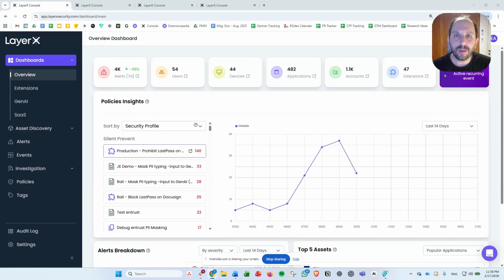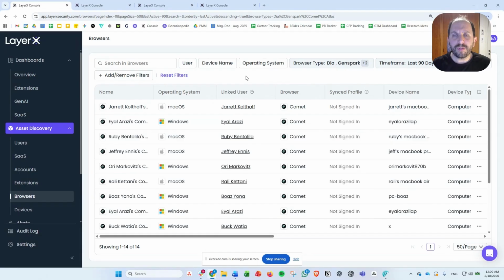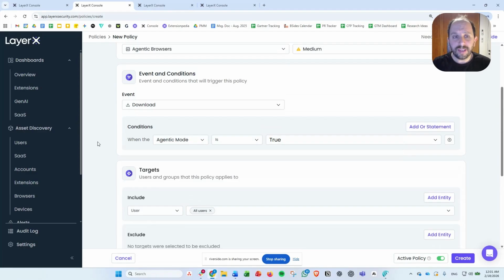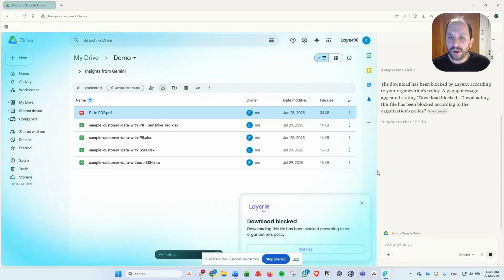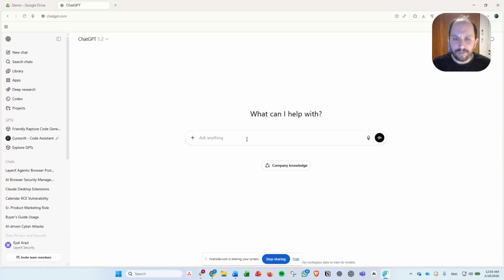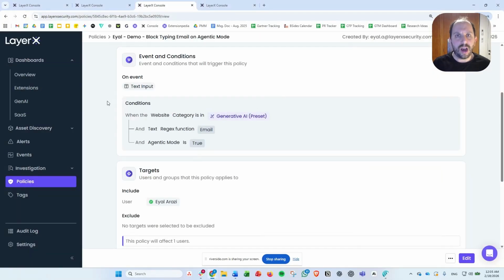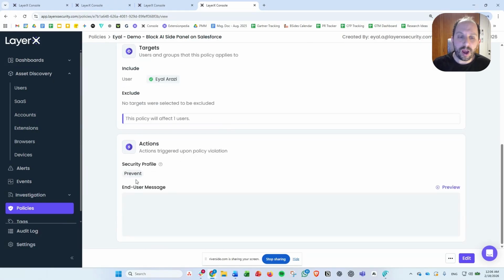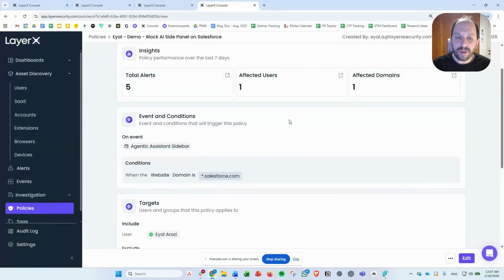LayerX Agentic Browsers Protection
This demo shows how LayerX governs agentic AI browsers by distinguishing human actions from AI-agent actions, and enforcing controls on agentic mode and the AI sidebar.

In the demo:
• Discover and inventory AI browsers in your organization, by user and device.
• Detect agentic activity and enforce policies only when agentic mode is true.
• Block agentic downloads and agentic text input while allowing the human user.
• Block the AI sidebar on sensitive domains.